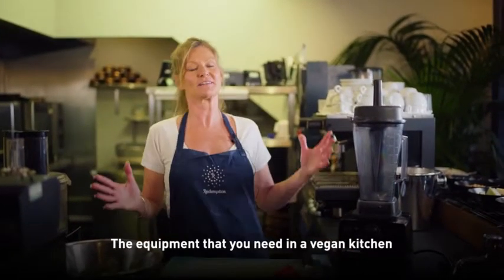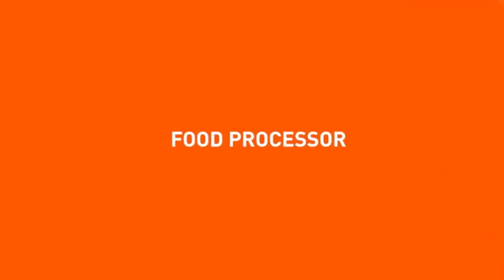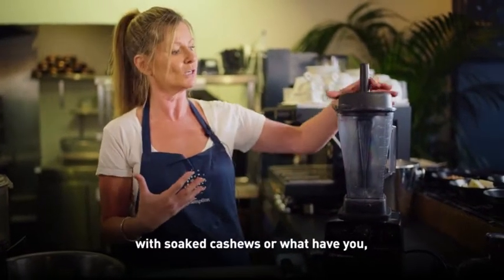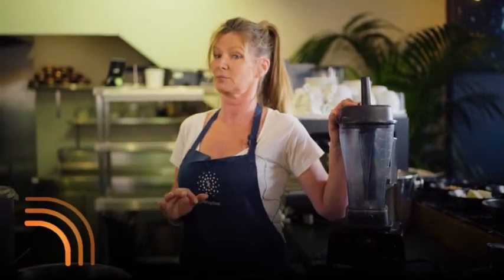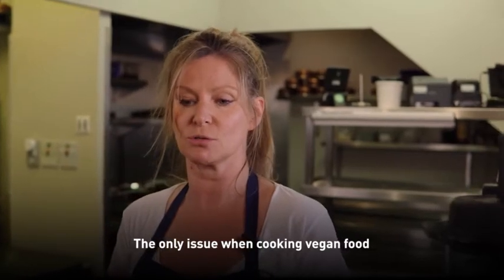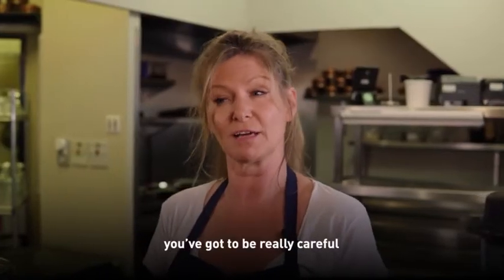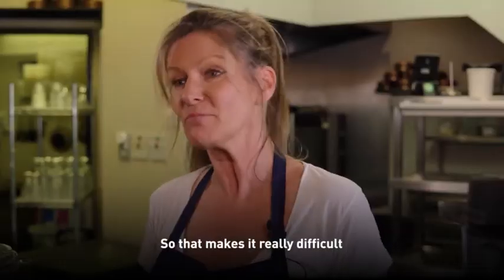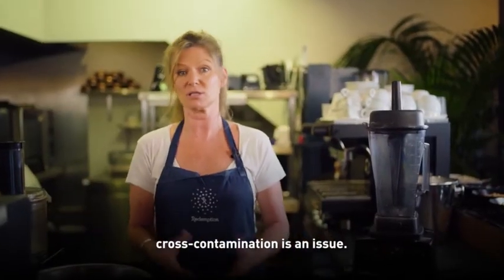3 Examples of Kitchen Utensils and Their Uses in Vegan Cuisine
A quick guideline on some of the most essential kitchen utensils and their uses in a vegan-friendly restaurant. It’s not too late to invest in them.